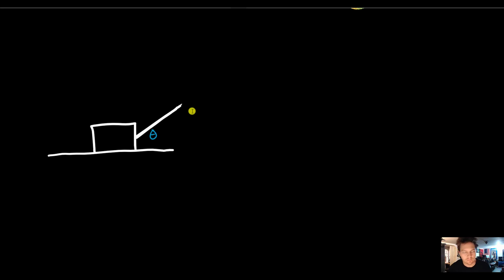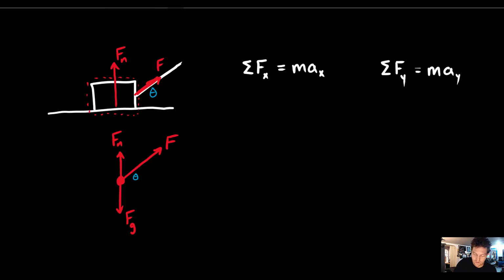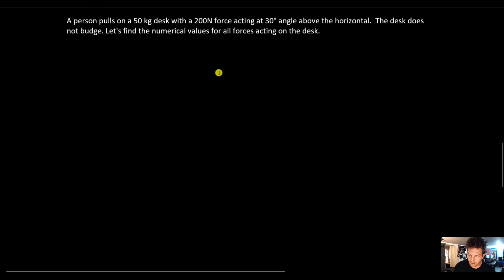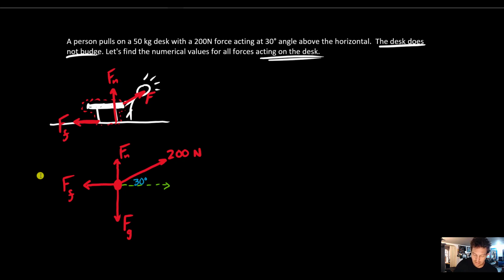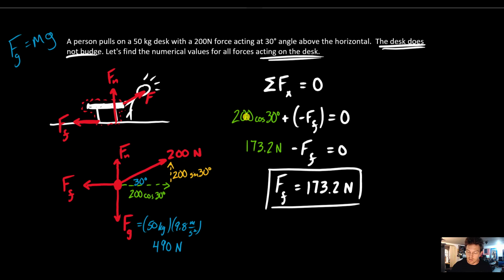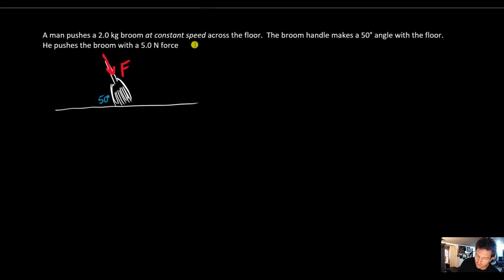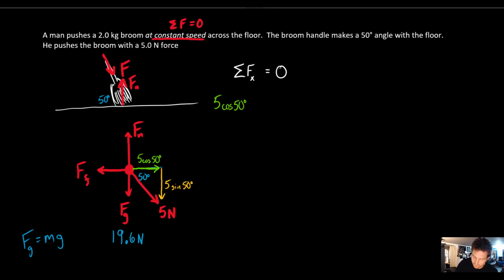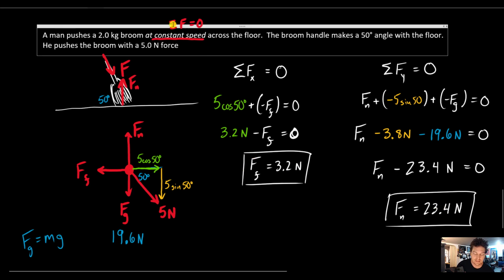Forces - Forces at Angles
a quick tutorial and some examples on how to handle force problems that have a force at an angle acting on your object
0:00 General Process
8:04 Example 1
17:03 Example 2